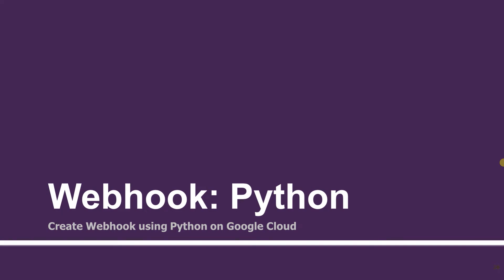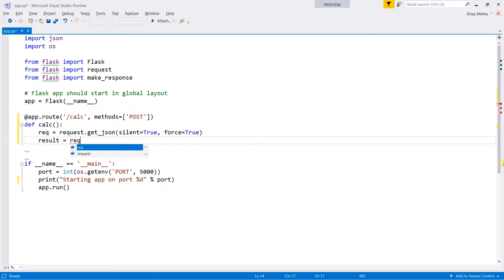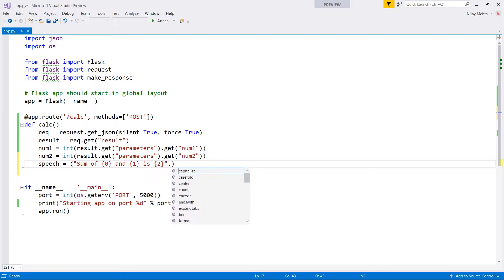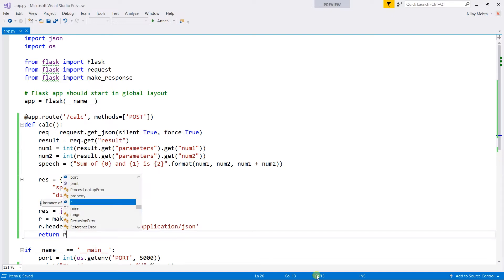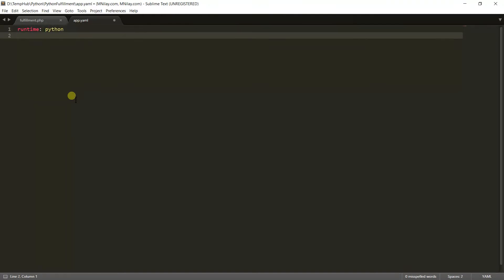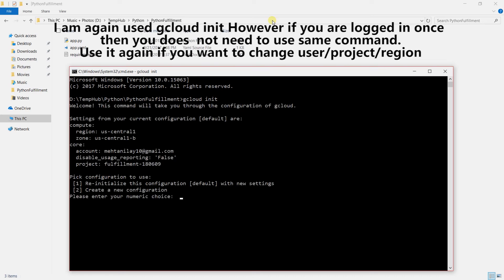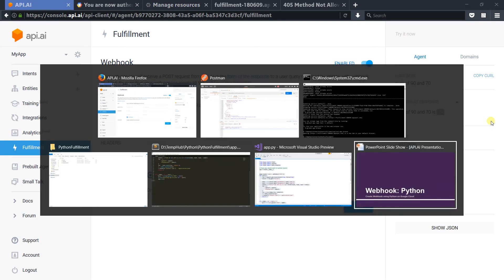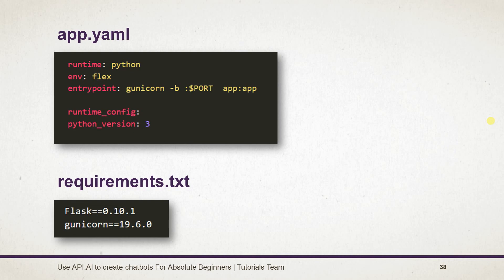Webhook: Python | Part - 9 | Create Chatbots using Dialogflow(API.AI) & deploy on GCloud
Create Chatbots using API.AI (DialogFlow v1) and deploy on Google Cloud